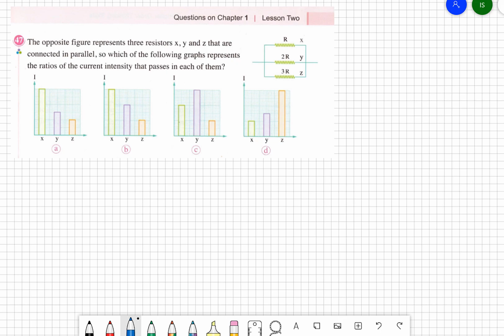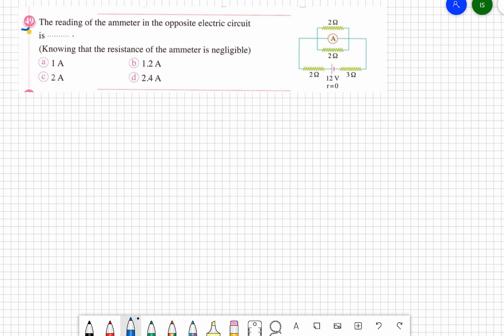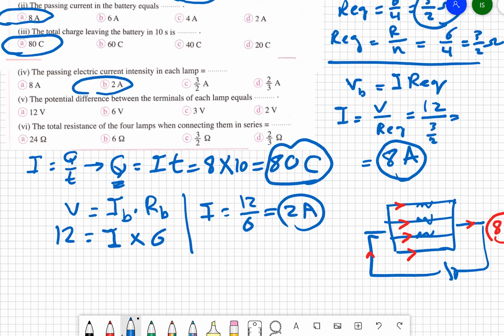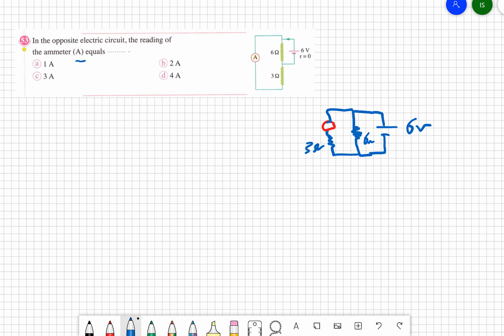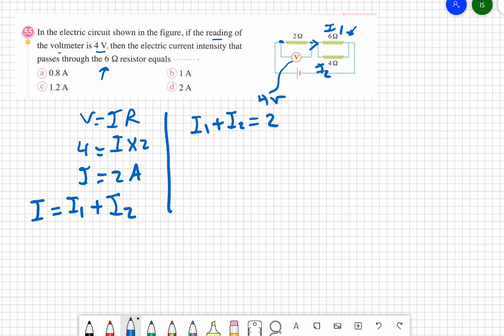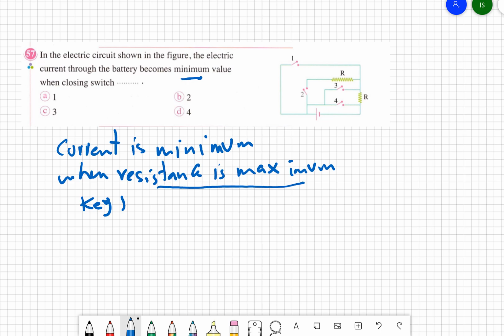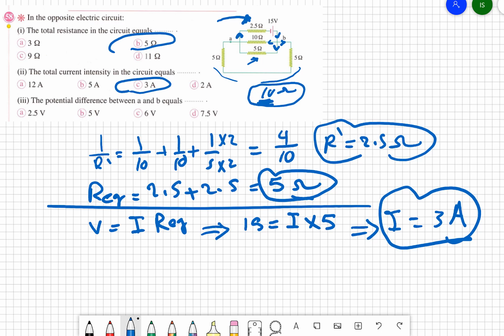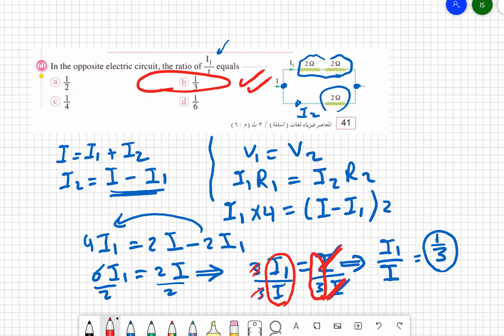Physics 3rd Sec Lesson 2 Unit 1 (47-60) El Moasser حل اسئلة كتاب المعاصر فيزياء ثالثة ثانوي لغات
Solving Al-Moasser Question Book Physics 3rd Sec
حل كتاب المعاصر فيزياء لغات ثالثة ثانوى
مراجعة فيزياء لغات ثالثة ثانوي